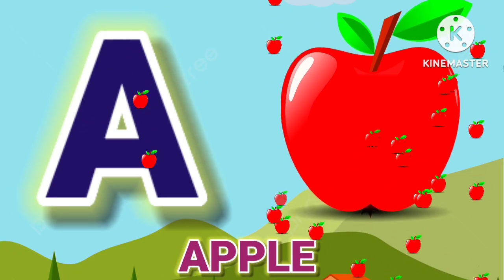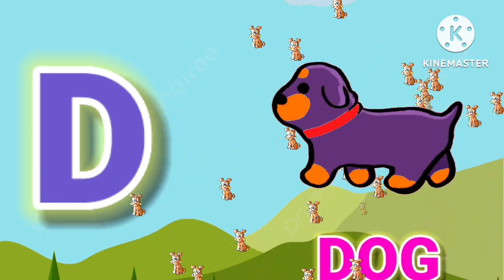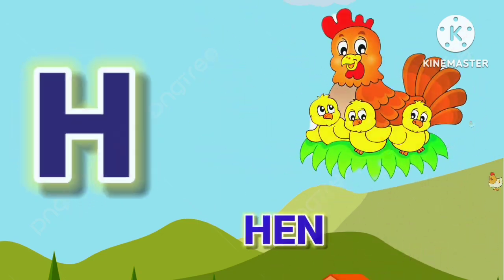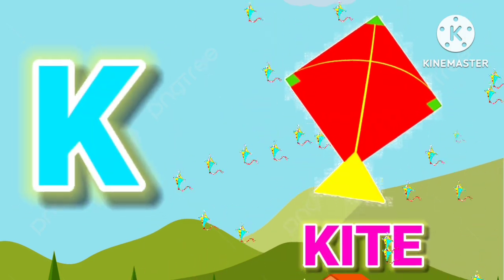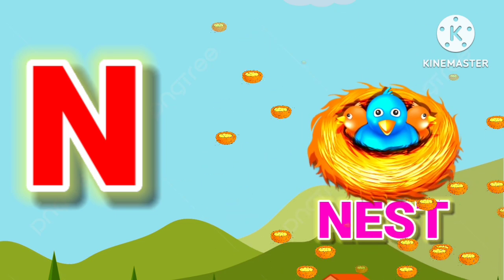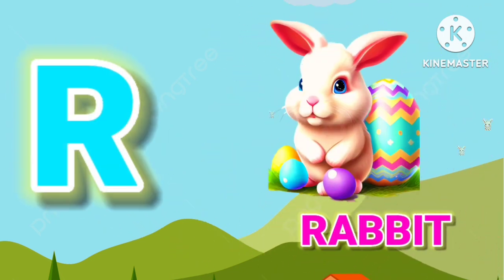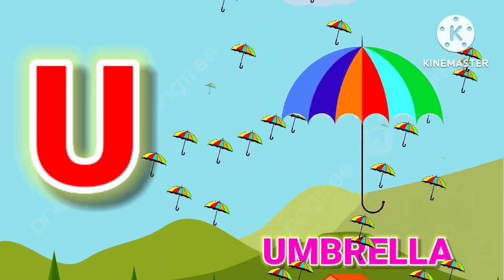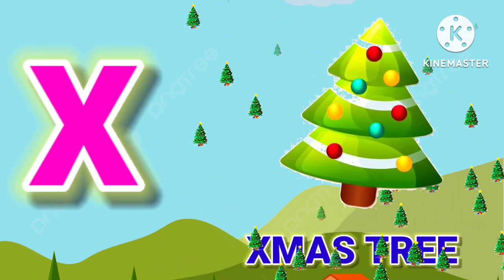A For Apple,B For Ball,C For Cat|English Alphabet For Kids|Phonics |Abcd|A For Apple New Video,4237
English Alphabet
abcd
Phonics Sound
English
Alphabet Rhymes